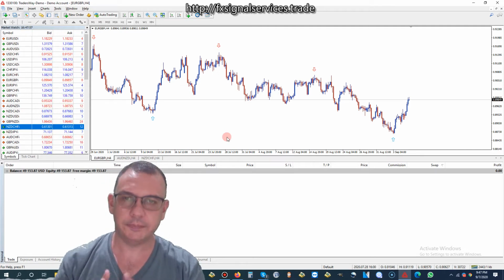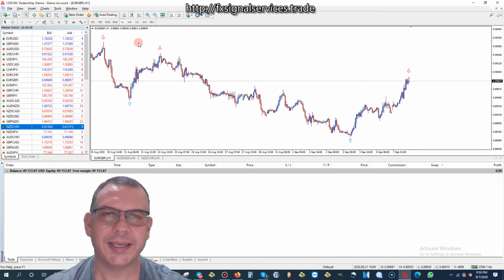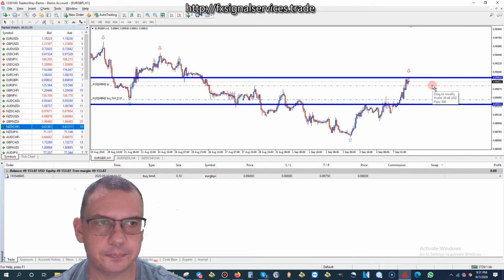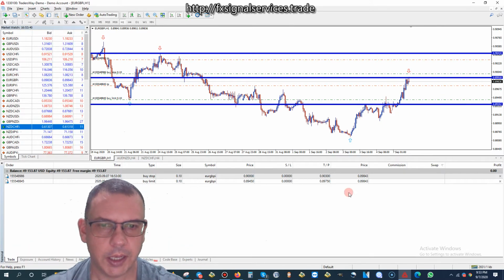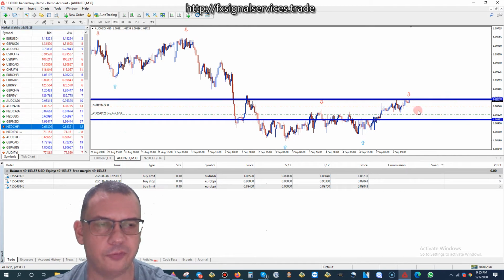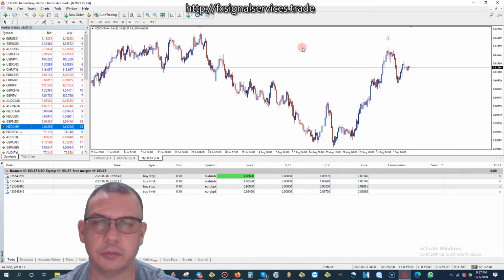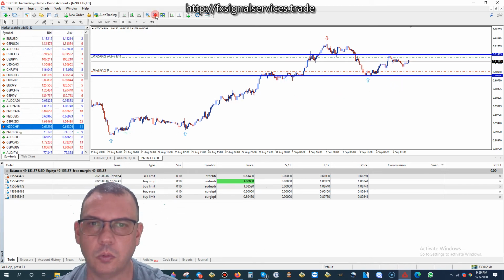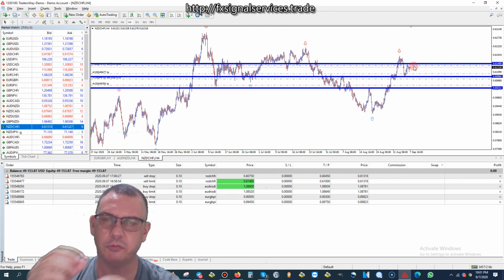Trapping The Price - Reverse Strategy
In this video I want to teach you a new strategy that has been working really really well for me the past few weeks which I have been teaching in my webinars and also I am implementing now for my trade copy service.

So basically what we do is, start with a 4H chart and notate which way the trend is going long term.  Then drop down to a 1H or even 30M chart and find an arrow going in the opposite direction.   At the place of the arrow on the smaller time frame, mark it, and place a stop order above or below it (depending if buy or sell) going in the same direction at the 4H chart.   Then, place a limit order above or below the current price going in the same direction as the 4H time frame.

Please watch this video a few times so that you can understand exactly how to do it, but as always, please contact me on Facebook if you have any questions at all about how to do this.